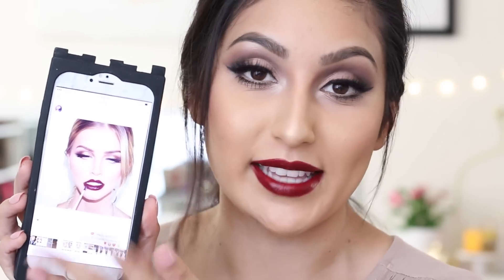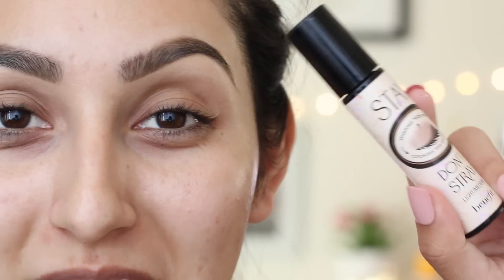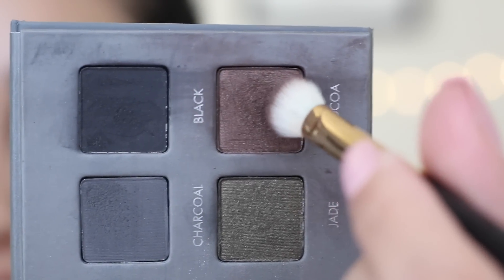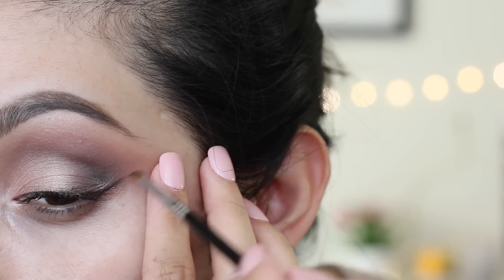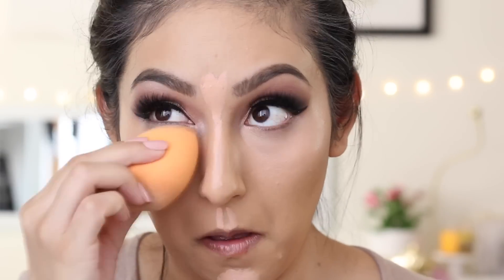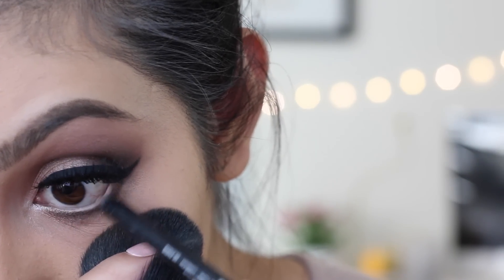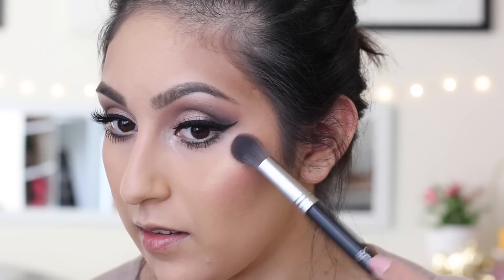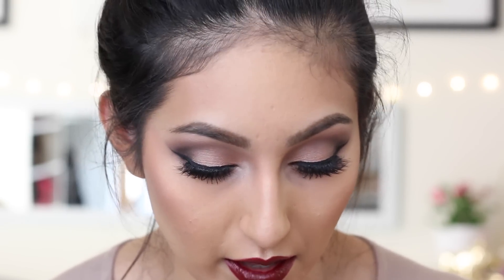Glam Fall/Autumn Makeup Tutorial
Hi my Beauties hope you all enjoyed this glamorous Fall/Autum makeup tutorial inspired by my gorgeous friend Jadey! I tired doing something very similar to one of her famous looks but with different colors. Follow her on Instagram for more makeup inspiration and make sure to thumbs up the video for more fall makeup tutorials! xoxo

-Benefit Stay Don't Stray
-Lorac Pro Palette 2
-Maybelline Studio Gel Liner
-Benefit Roller Lash Mascara
-Benefit Porefessional Primer
-Lorac Pro Contour Palette
-Too Faced How Deep Is Your Love Blush
-Nars Audacious Lipstick Bette (way more darker in person)

♡MAILING ADDRESS:
YASMIN MAYA (BEAUTYYBIRD)
1072 CASITAS PASS RD

FTC: this video was in collaboration with shopyourway.com